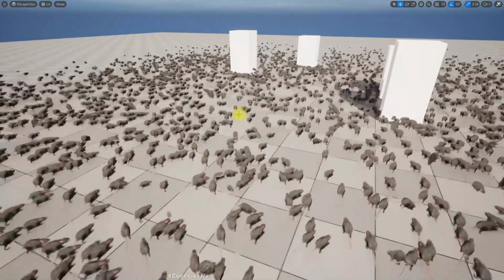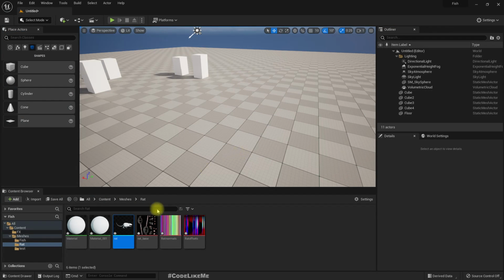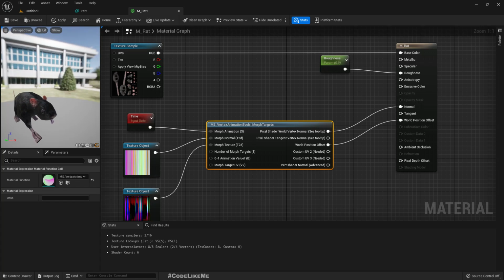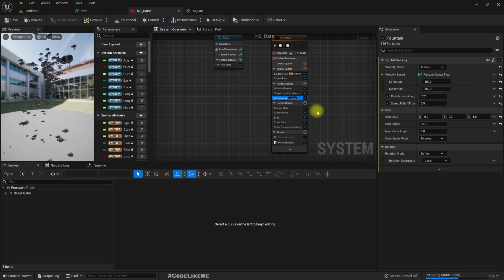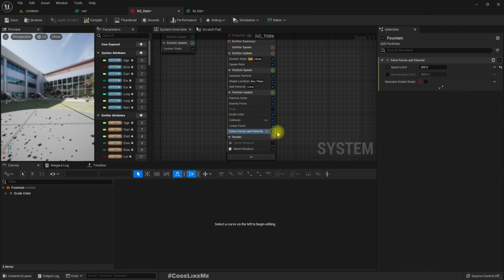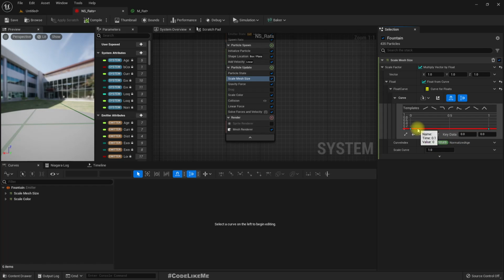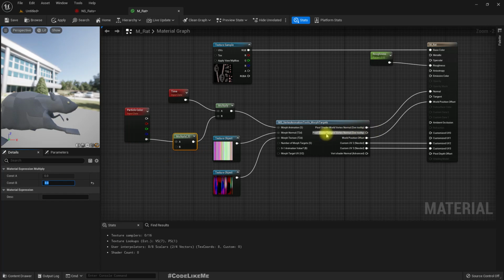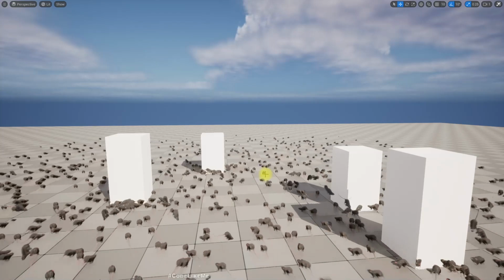Unreal Engine 5 Swarm of Rats with Niagara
Today I am going to implement a swarm of rats in unreal engine 5 using the Niagara effects system. This system is inspired by the rat swarm simulation in the game Plague tale innocence. Here, we will spawn rat static meshes and use vertex animations to animate the static meshes.